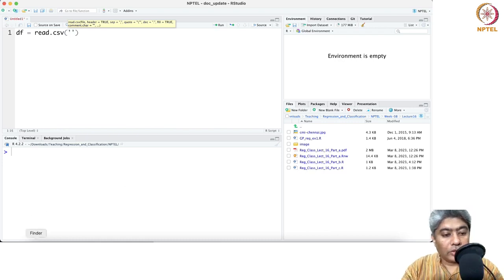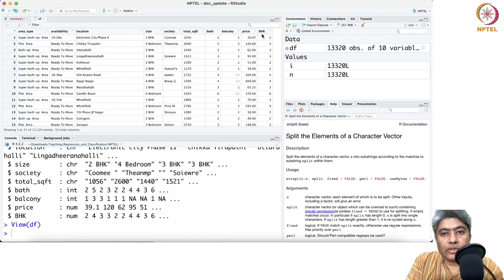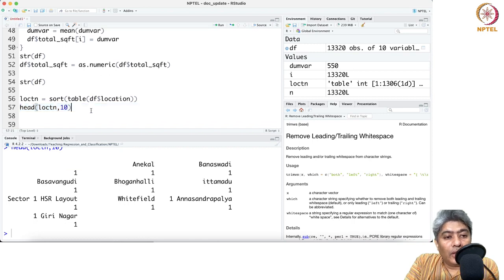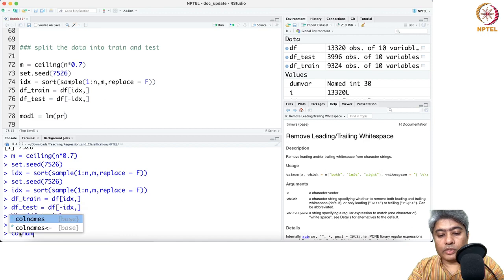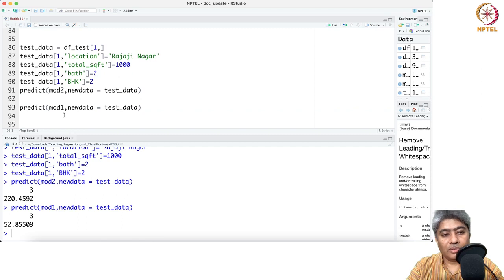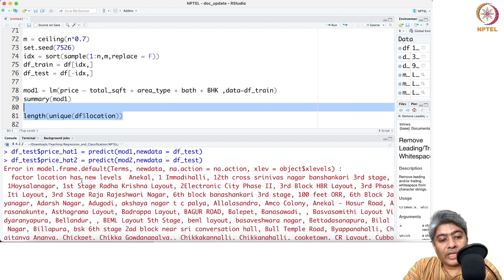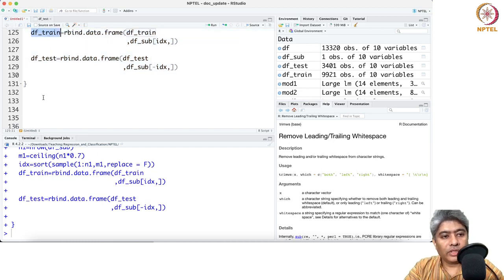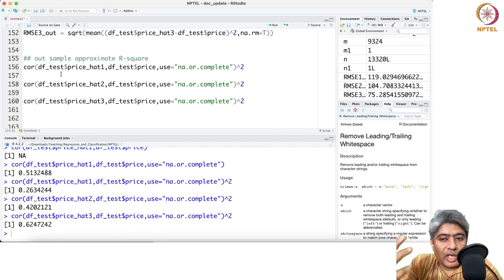Hands on with R : Prediction of Bangalore House Price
Analysis and prediction of Bangalore house price using R

A thorough analysis and development of a predictive model to predict the house price.